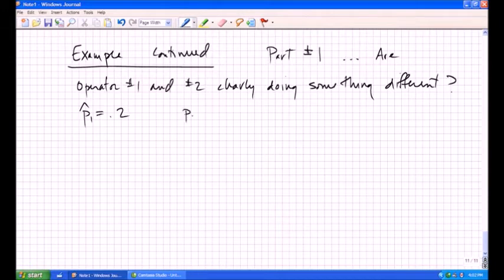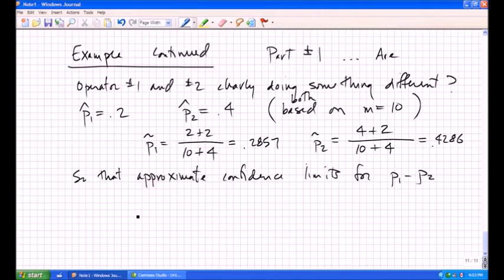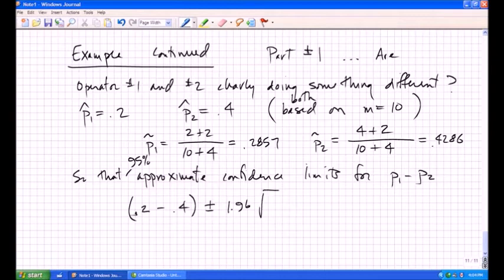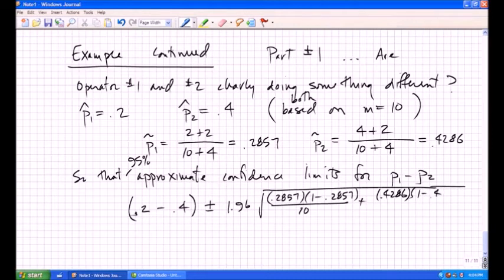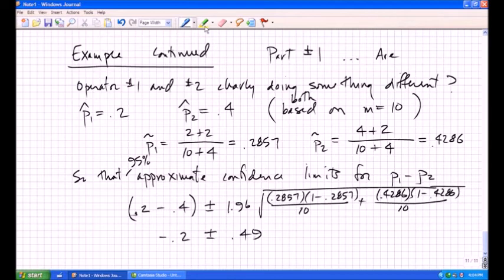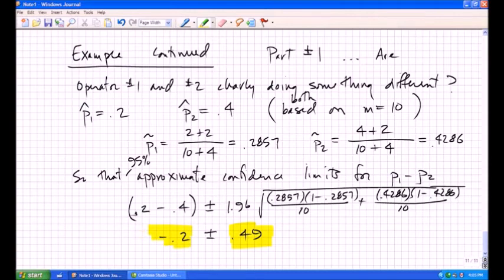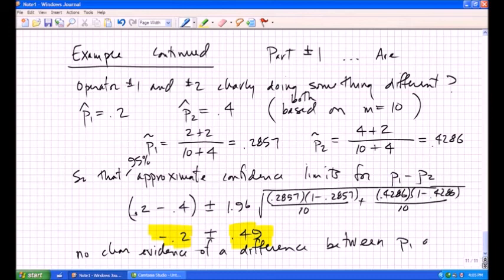IE361 Example 21 1